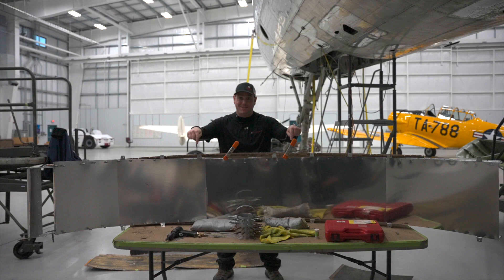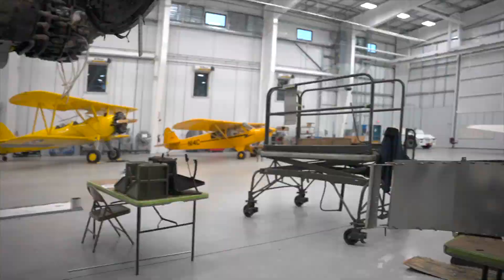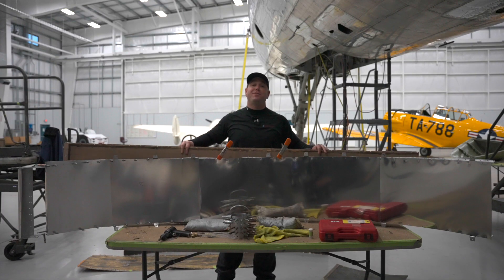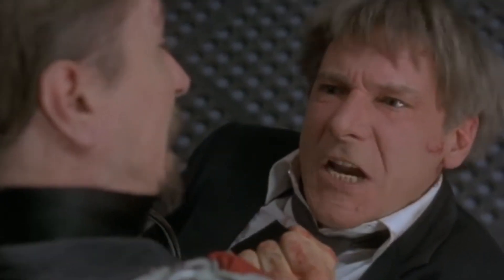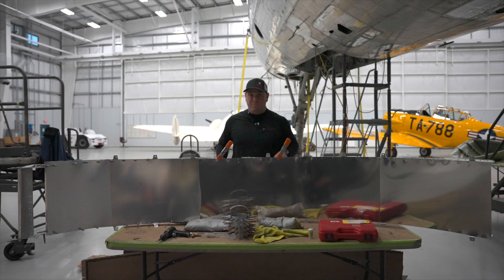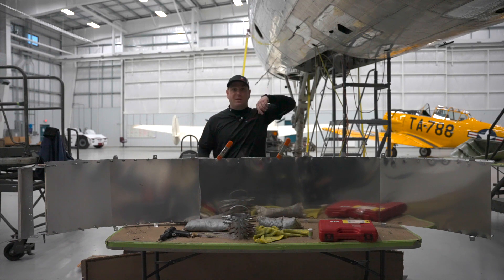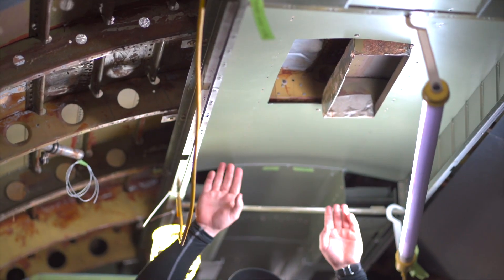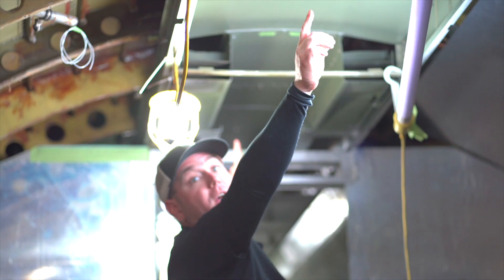First Air Force One Fridays - Ducting!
First Air Force One Fridays - check out this week's episode where we learn about ducting!!!